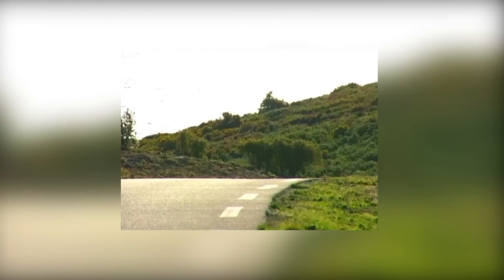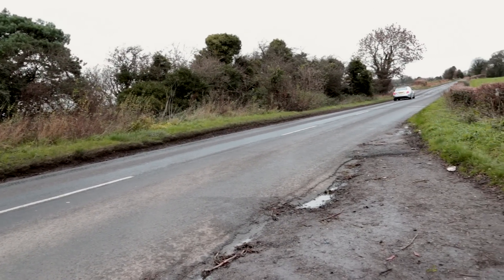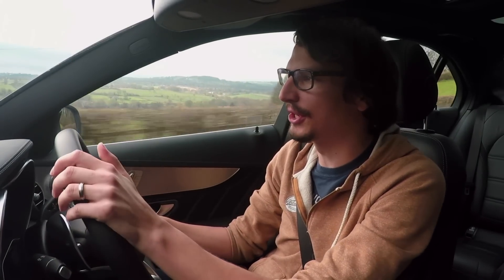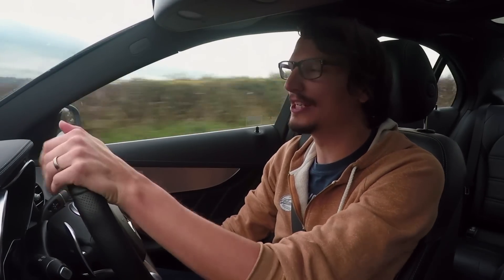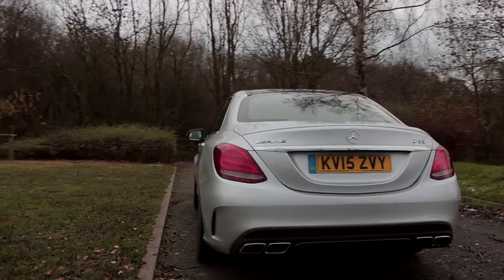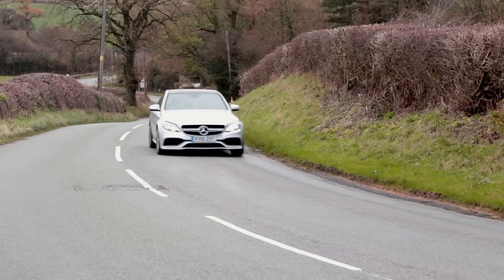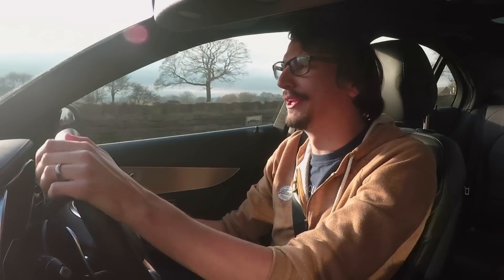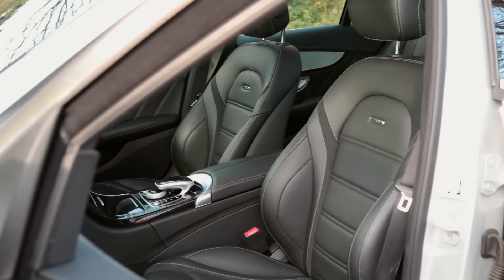7 Reasons I'd Have A Mercedes-AMG C63 Over A BMW M3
The BMW M3 has long been the super saloon king, but after taking a drive in the new Mercedes-AMG C63, we're not so sure that's still the case.

Written, presented and edited by

Aerial filming by